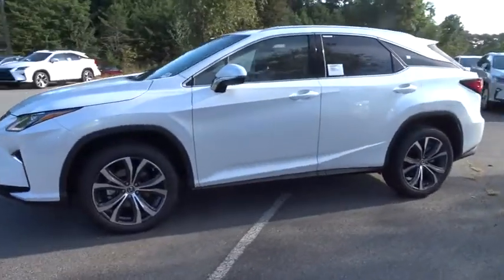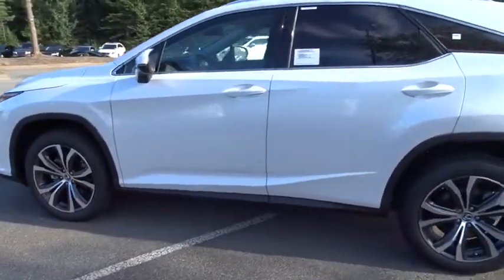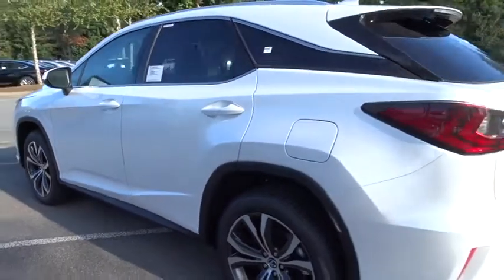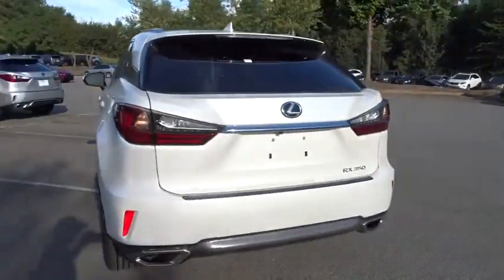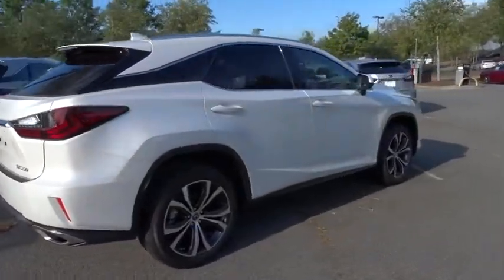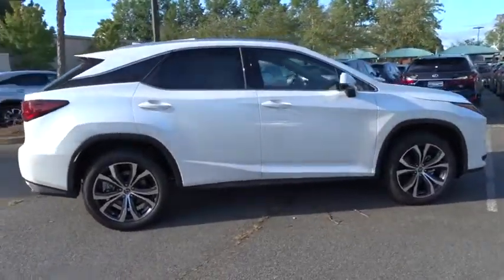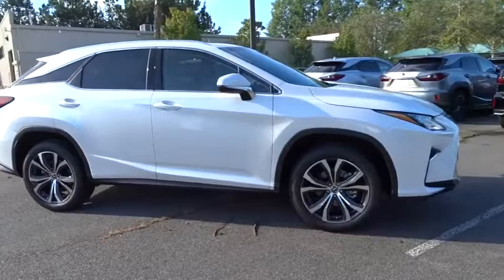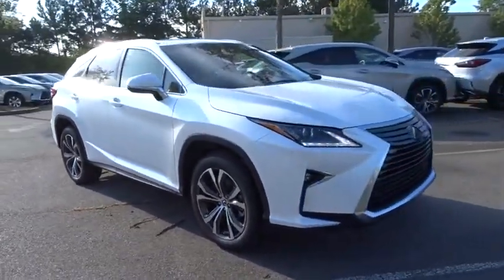2019 Lexus RX Duluth, Johns Creek, Buford, Suwannee, Lawrenceville, GA G190106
2019 Lexus RX 350 - Stock#: G190106 - VIN#: 2T2ZZMCAXKC118280

ACCESSORY PACKAGE  -inc: Cargo Net  Carpet Cargo Mat  Key Gloves  Alloy Wheel Locks,POWER TILT & SLIDE MOONROOF  -inc: roof rail,HEATED & VENTILATED FRONT SEATS,WOOD & LEATHER HEATED STEERING WHEEL,TOUCH-FREE POWER REAR DOOR  -inc: emblem sensor and easy closer door,BLIND SPOT MONITOR & REAR CROSS TRAFFIC ALERT  -inc: intelligence clearance and back sonar and lane change assist,ALL-WEATHER FLOOR LINERS W/CARGO MAT,3500 LBS TOW PREP PACKAGE  -inc: Heavy Duty Radiator  Transmission Cooler  Heavy Duty Alternator,PREMIUM PACKAGE  -inc: walnut without illumination door trim  Power Folding Electrochromic Mirror w/Memory  power fold and memory  Rear Armrest Storage Compartment  Driver Seat Memory w/3 Settings  driver's seat Easy Exit (auto away/return)  Steering Wheel Memory,CARPET CARGO MAT,KEY GLOVES,12.3 NAVIGATION SYSTEM  -inc: advanced voice command casual-language voice recognition system  remote touch navigation controller  HD Radio w/iTunes tagging  SiriusXM NavTraffic  NavWeather  Sports  Stocks and Fuel Prices (1-year trial data subscription included) and Electro Multi Vision (EMV) display  Lexus Enform Destination Assist  Lexus Enform App Suite  destination search  Yelp  iHeartRadio  Facebook Places  Movietickets.com  OpenTable  Pandora  Slacker  stocks  fuel prices and sports  Single-Disc DVD Changer,CARGO NET,WHEELS: 20 X 8 SPLIT 5-SPOKE DARK SILVER  -inc: machined finish  Tires: P235/55R20 M+S,ALLOY WHEEL LOCKS,Front Wheel Drive,Power Steering,ABS,4-Wheel Disc Brakes,Brake Assist,Aluminum Wheels,Tires - Front On/Off Road,Tires - Front Performance,Tires - Rear Performance,Temporary Spare Tire,Heated Mirrors,Power Mirror(s),Integrated Turn Signal Mirrors,Rear Defrost,Privacy Glass,Intermittent Wipers,Variable Speed Intermittent Wipers,Rain Sensing Wipers,Rear Spoiler,Remote Trunk Release,Power Liftgate,Power Door Locks,Daytime Running Lights,Automatic Headlights,Fog Lamps,AM/FM Stereo,CD Player,Satellite Radio,MP3 Player,Bluetooth Connection,Auxiliary Audio Input,HD Radio,Smart Device Integration,Steering Wheel Audio Controls,Hard Disk Drive Media Storage,Power Driver Seat,Power Passenger Seat,Bucket Seats,Driver Adjustable Lumbar,Passenger Adjustable Lumbar,Pass-Through Rear Seat,Rear Bench Seat,Adjustable Steering Wheel,Trip Computer,Power Windows,Leather Steering Wheel,Keyless Entry,Keyless Start,Universal Garage Door Opener,Cruise Control,Adaptive Cruise Control,Climate Control,Multi-Zone A/C,Premium Synthetic Seats,Auto-Dimming Rearview Mirror,Driver Vanity Mirror,Passenger Vanity Mirror,Driver Illuminated Vanity Mirror,Passenger Illuminated Visor Mirror,Floor Mats,Cargo Shade,Back-Up Camera,Security System,Engine Immobilizer,Traction Control,Stability Control,Front Side Air Bag,Lane Departure Warning,Lane Keeping Assist,Tire Pressure Monitor,Driver Air Bag,Passenger Air Bag,Front Head Air Bag,Rear Head Air Bag,Passenger Air Bag Sensor,Rear Side Air Bag,Knee Air Bag,Child Safety Locks